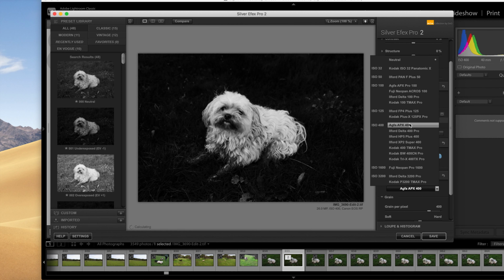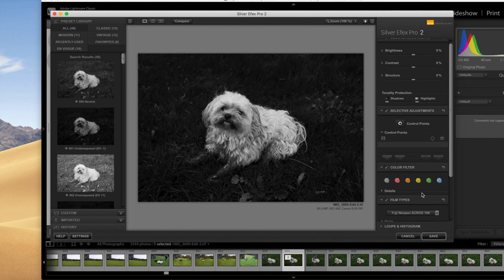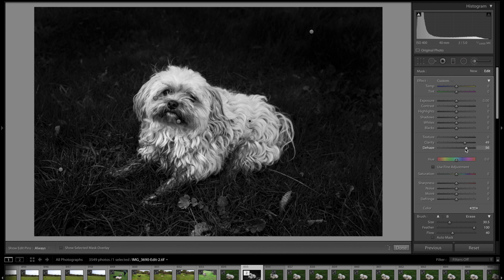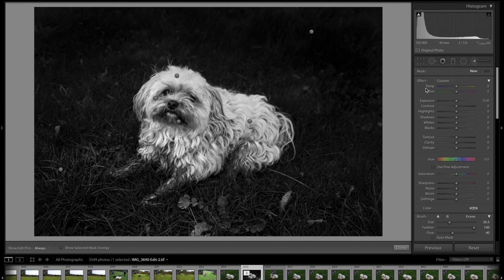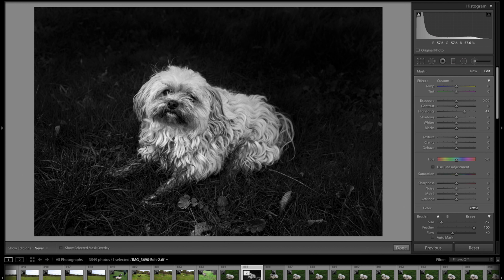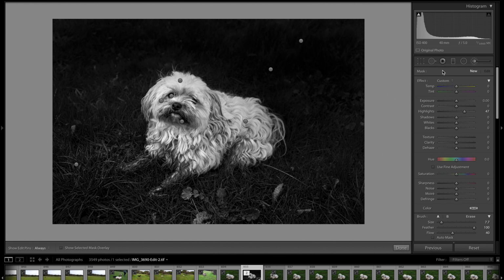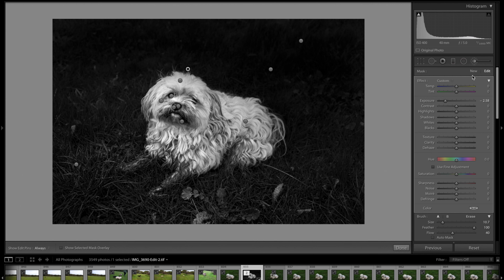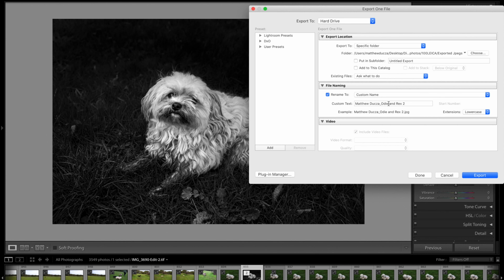Episode 1: How I edited a Havanese puppy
Welcome to the show! In this first episode I edit a black and white photograph of Heide, a small Havanese puppy, using Silver Effexor Pro and Lightroom on my MacBook Pro.